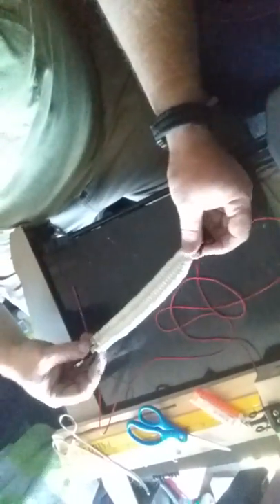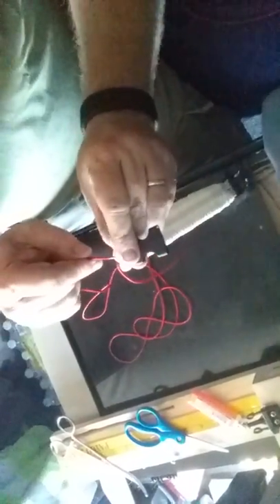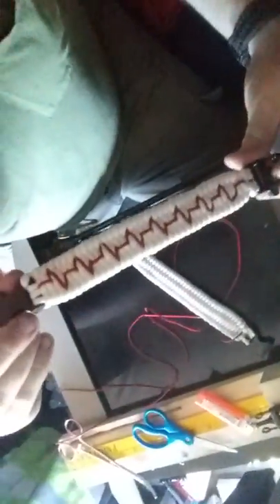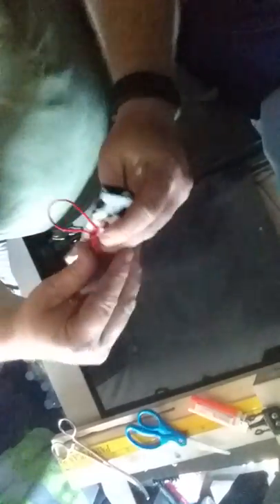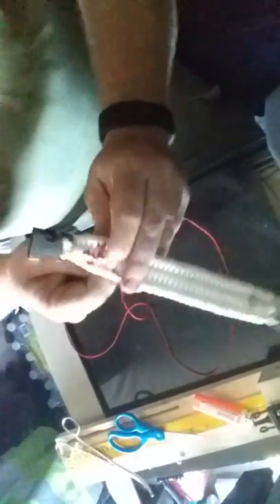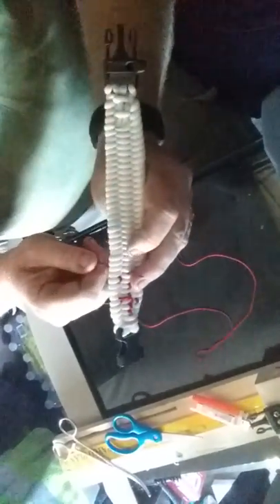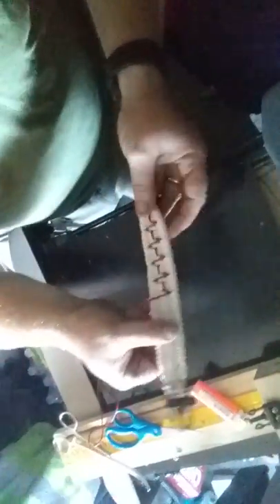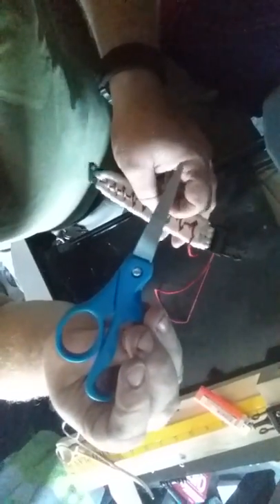"Heart Beat" stitch on Trilobite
A much requested video on Facebook, I made quick of a stitched bracelet I created.